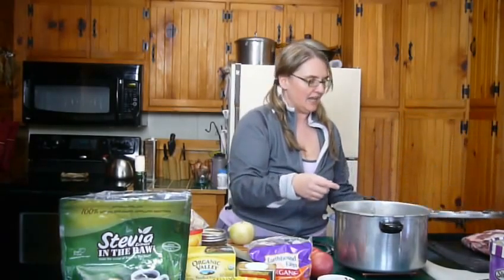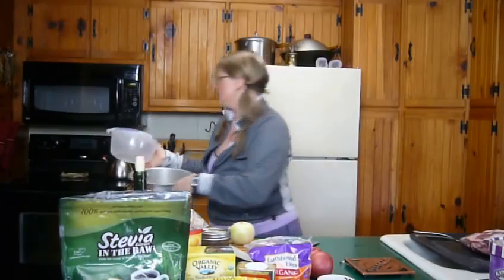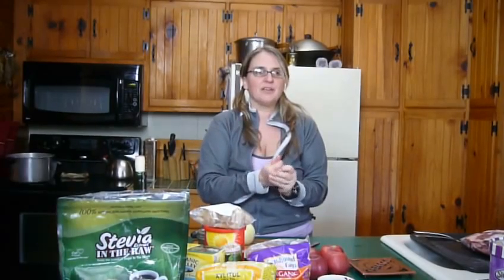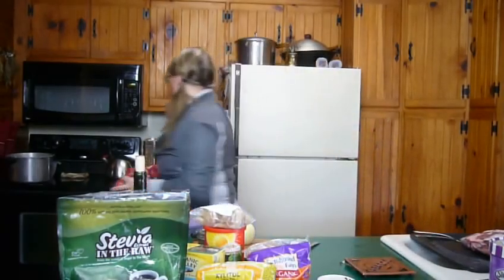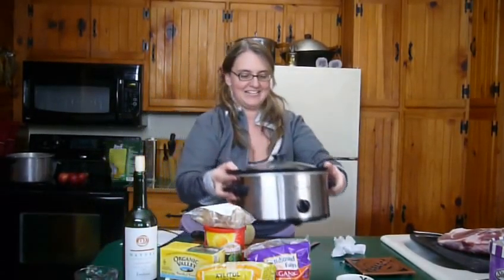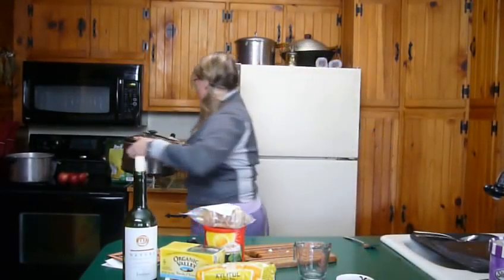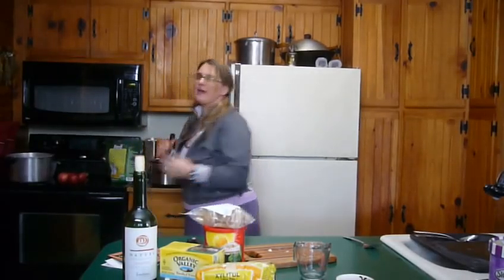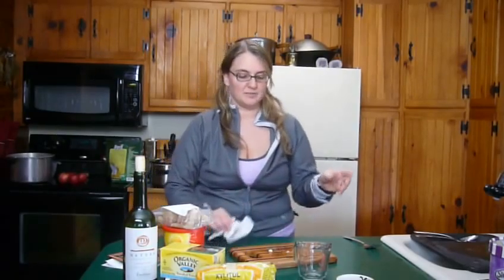Fast Food from the Farmer's Market: Fav Crock Pot Recipes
Michelle Tennant Nicholson continues her video updates on her weight loss efforts and is in week 3 of the Jillian Michael's "Be the Change" 2011 Challenge. This week, Jillian has asked participants to watch "Fast Food Nation." Inspired by the family farm visit last Sunday (see Michelle's channel for all 9 videos) and eager to get food prepared for her husband's upcoming birthday weekend (with in-laws visiting) she takes her Friday lunch break to heat up the crock pot and pressure cooker to prepare natural, antibiotic free pork roast and organic chicken breasts in less than 10 minutes. The chicken is great cat food for her 20 year old finicky kitty cat and a lunch favorite at her house where she takes the shredded chicken and makes them into fast BBQ sandwiches. She also demonstrates how to prepare crock pot baked apples and make her husband's favorite healthy alternative to birthday cake: chocolate peanut butter pie made with frozen yogurt and coffee (only 5 minutes to prepare). So whether you're a busy mom, an entrepreneur with little time or a bachelor/single person who doesn't know how to cook, you'll find some quick tips on how to prepare organic, farm raised natural food, fast. Kick those fast food restaurants good-bye and say hello to a healthy heart and body. Subscribe to Michelle's channel as she will be updating weekly on how her challenge is going as well as how she's preparing the foods that come in her weekly share of her CSA (community supported agriculture). If you have a good recipe to share or a tip for Michelle, please comment so she can learn alongside everyone else. (This is new for her too!)